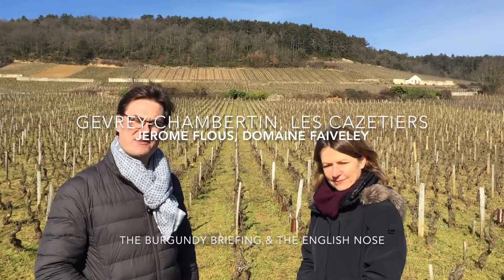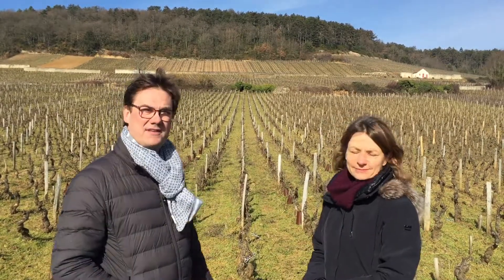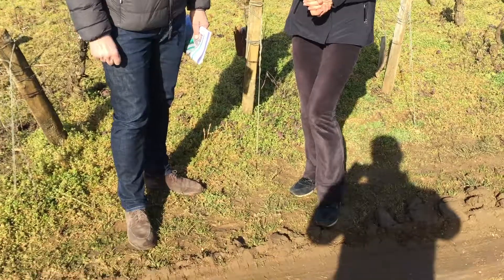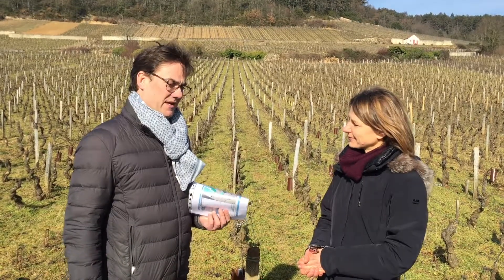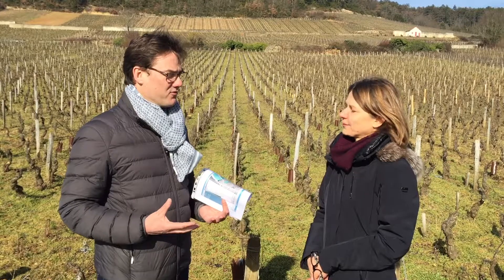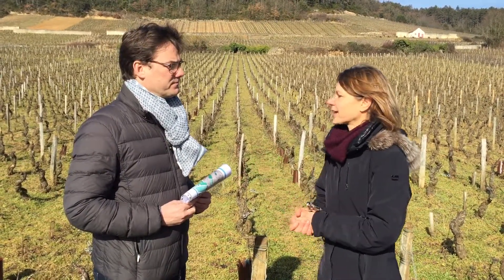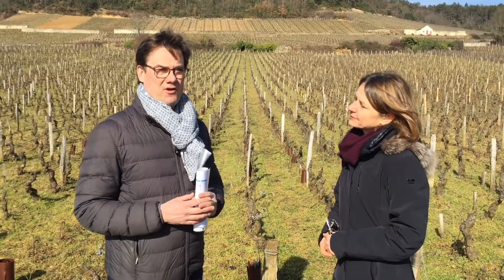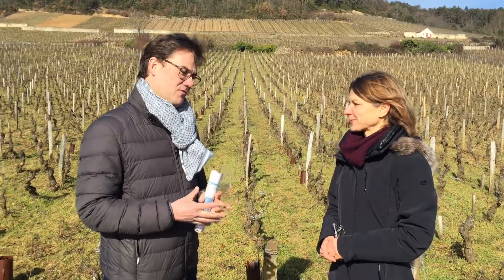Domaine Faiveley, Gevrey Chambertin, Les Cazetiers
Jérome Flous describes this premier cru, among the finest in Gevrey. In 2013 Domaine Faiveley doubled their land holding here acquiring a large 2.12 hectare parcel in the lower part of the vineyard which has changed the style of the wine. The higher historic part with its cooler situation and limestone soil is now complemented by the deeper, richer wine of the more clay based lower section making a more complete wine.